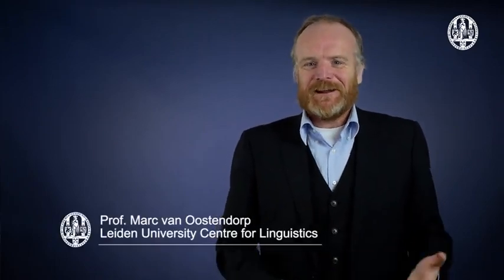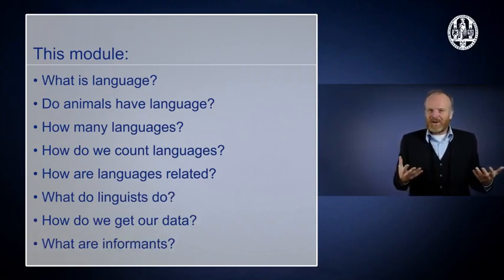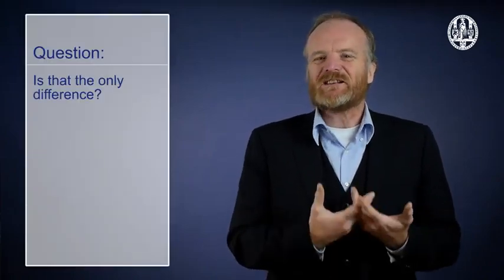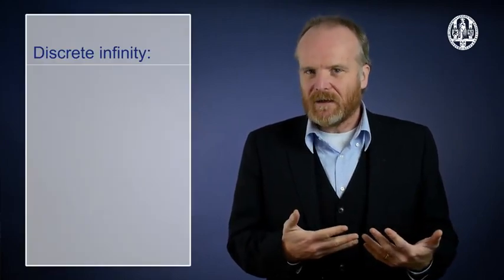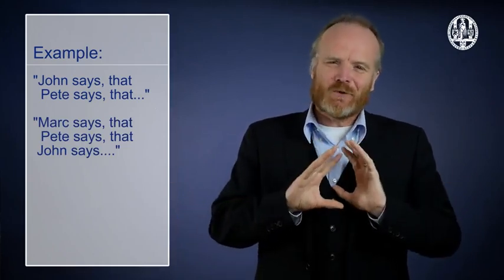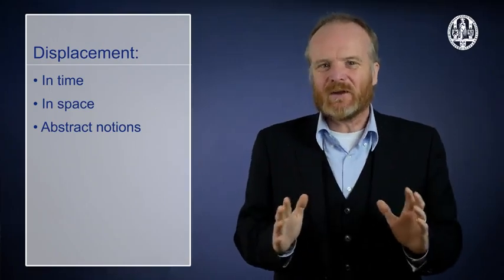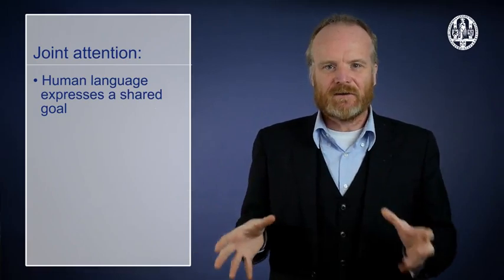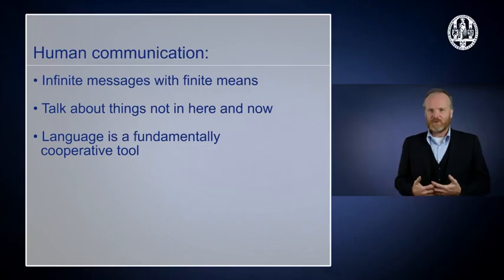Module 1: 1. Human language and animal communication systems